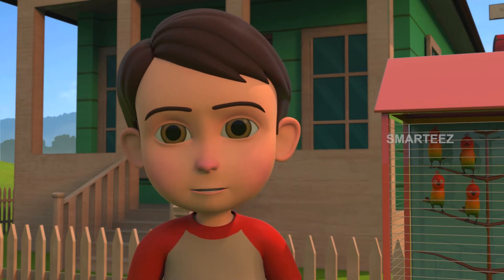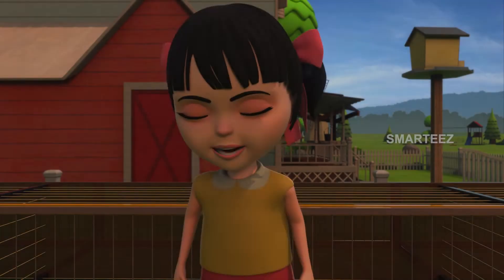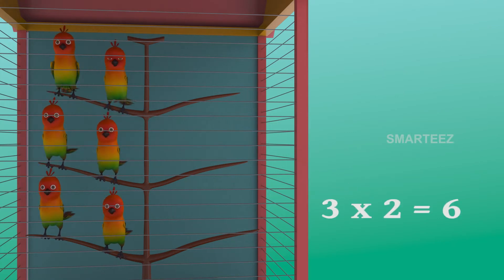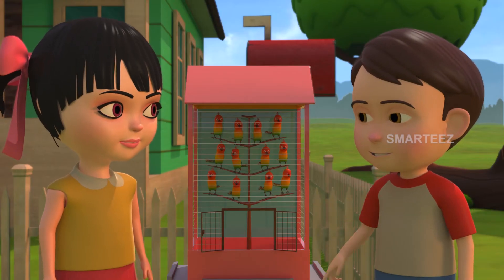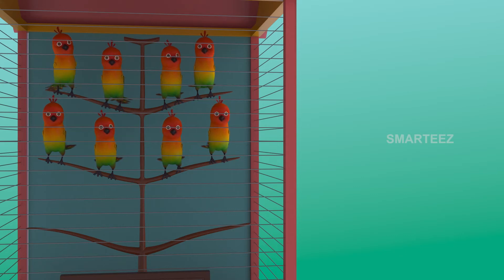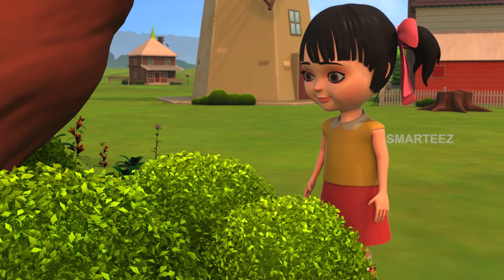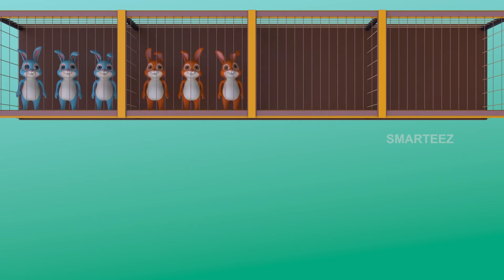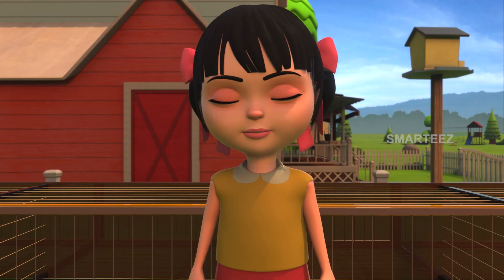Learn Multiplication | ❎ Basic Multiplication for Kids ❎ | Kids Learning Videos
Make learning fun! You will be surprised how quickly kids learn addition through Smarteez educational videos.

Smarteez Youtube Channel is an excellent learning resource for inside and outside the classroom, which will allow children to become familiar with numbers & counting in a fun, interactive and tangible way.